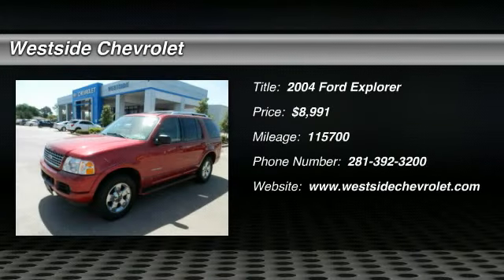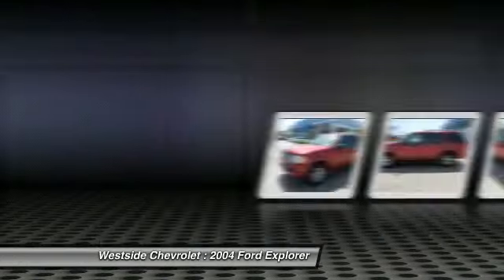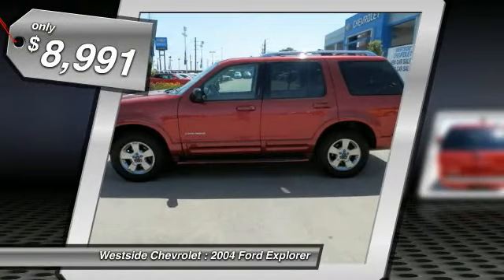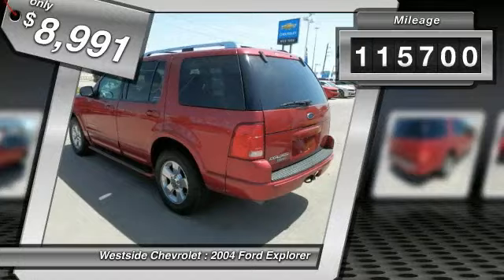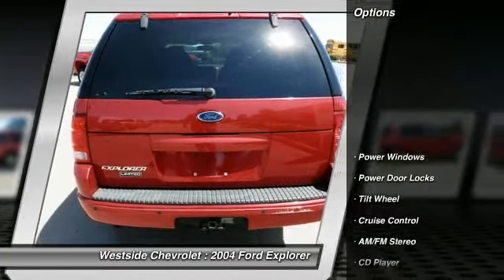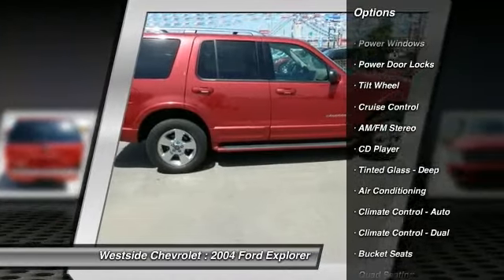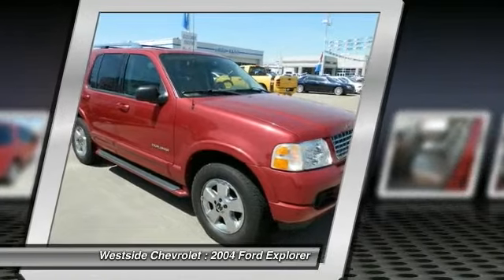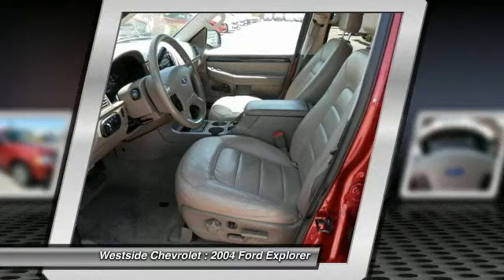2004 Ford Explorer Katy Texas P4075AW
2004 Ford Explorer Limited

Westside Chevrolet
23001 Katy Freeway

Heated Leather Seats Running Boards Multi-CD Changer Trailer Hitch Alloy Wheels 4x4. 4 Star Driver Front Crash Rating. KEY FEATURES INCLUDE: Heated Leather Seats 4x4 Running Boards Multi-CD Changer Trailer Hitch Privacy Glass Keyless Entry Steering Wheel Controls Child Safety Locks Heated Mirrors. EXPERTS RAVE: Edmunds Editors' Most Wanted Midsize SUV Under $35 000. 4 Star Driver Front Crash Rating. 5 Star Driver Side Crash Rating. Please confirm the accuracy of the included equipment by calling us prior to purchase.